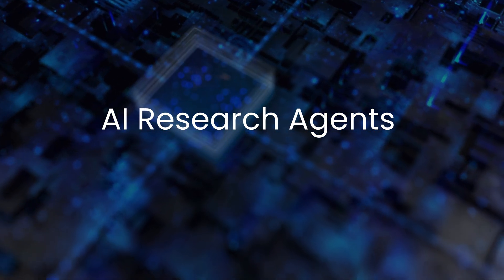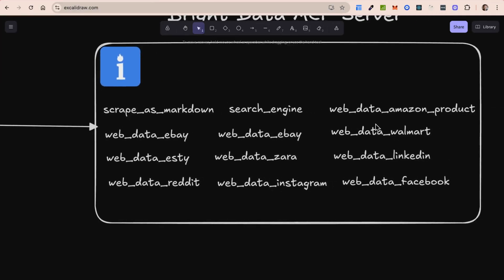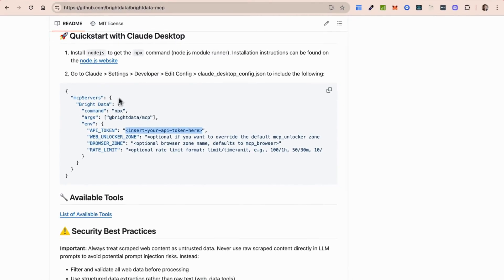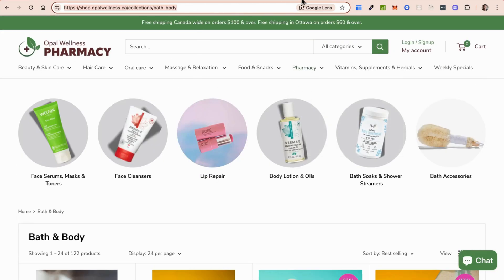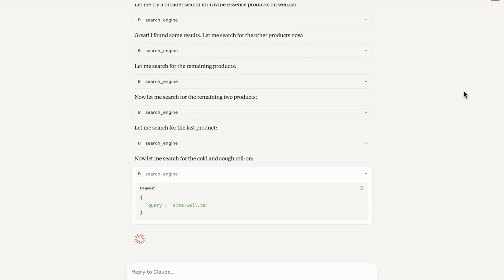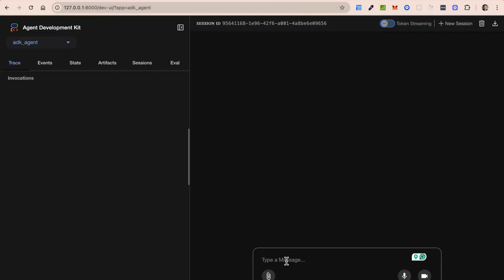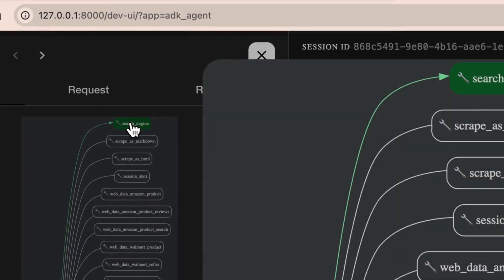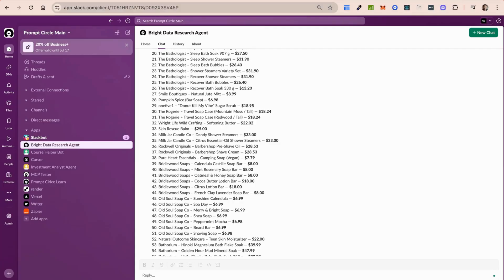How I Made AI Agents That Research Everything Online!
Learn how to build powerful AI research agents that can automatically gather data from any website. In this comprehensive tutorial, I'll show you how to create versatile research agents using Claude Desktop and Google Agent Development Kit (ADK) with the Bright Data MCP server.

Examples shown include:
✅ Pharmacy pricing comparison across multiple competitors
✅ Content research for finding untapped YouTube topics
✅ Deal hunting across Walmart, Amazon, and other retailers
✅ Shopify store data extraction and analysis
✅ Real-time competitor monitoring and reporting

What You'll Learn:
✅ How to set up AI research agents from scratch
✅ MCP (Model Context Protocol) server integration
✅ Google Agent Development Kit implementation
✅ LangGraph integration for advanced workflows
✅ Slack bot deployment for team collaboration
✅ Web data extraction without CAPTCHA/rate limit issues

Perfect for:

Business owners doing competitive research
Content creators researching market opportunities
Developers building AI automation tools
Anyone building agents for clients
Teams wanting to automate manual research tasks

Technologies Covered:

Claude Desktop & Claude API
Google Agent Development Kit (ADK)
Bright Data MCP Server
Model Context Protocol (MCP)
LangGraph agent framework
Python automation
Web scraping best practices
API integrations

Whether you're building agents for client work, your own business, or just learning AI automation, this tutorial gives you production-ready code and real-world examples. No more fighting with CAPTCHAs, rate limits, or blocked requests - we'll show you how to access web data reliably at scale.

📚 Chapters
00:00 - Introduction & What We're Building
00:16 - AI Research Agent Requirements
01:15 - Understanding MCP Servers
02:31 - Bright Data Platform Overview
03:42 - Setup Bright Data MCP Server with Claude Desktop
05:15 - Pricing Intelligence Example
09:13 - Code Walkthrough for Google ADK + BrightData MCP Server

MCP Protocol Documentation: modelcontextprotocol.io